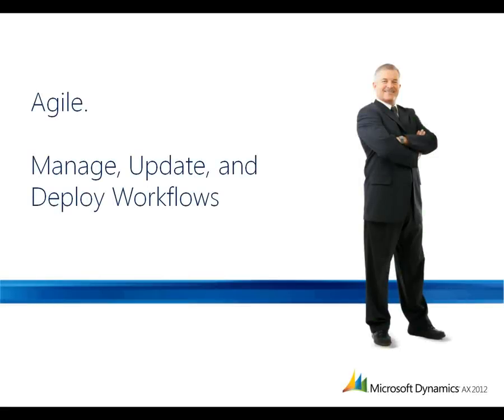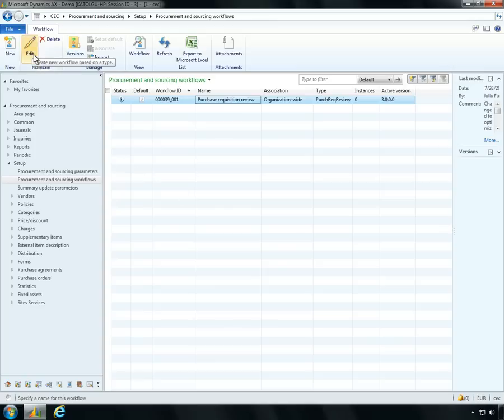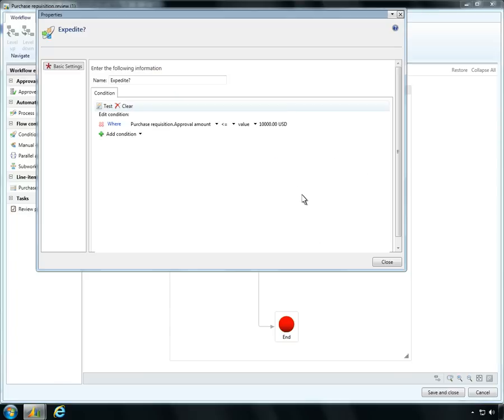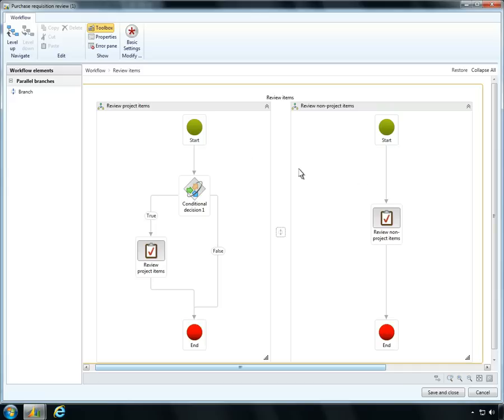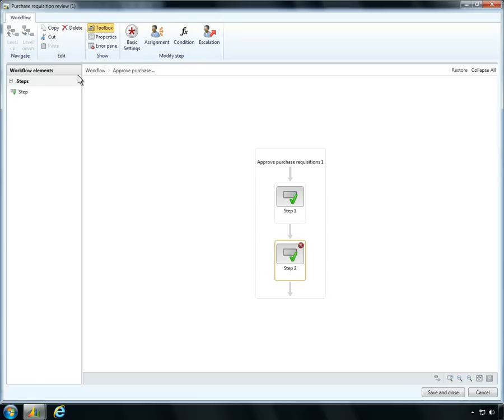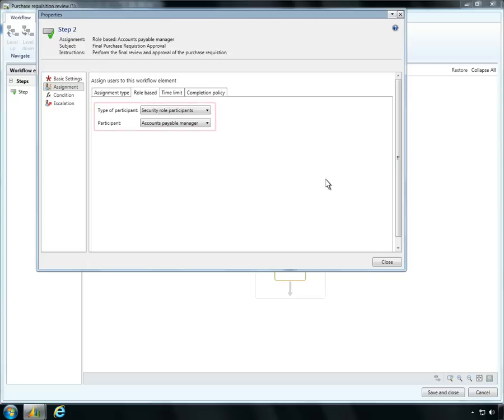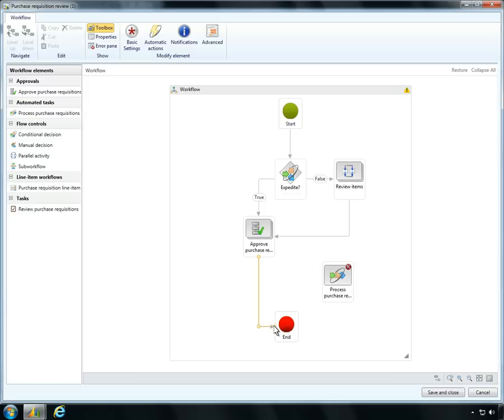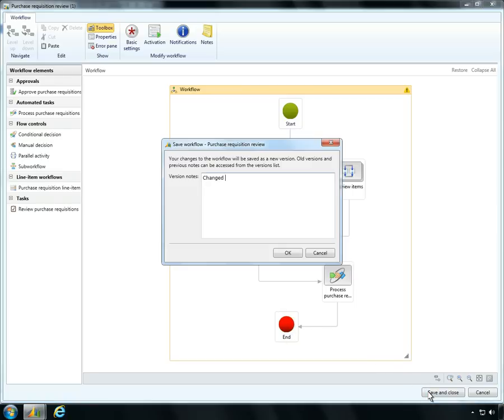Microsoft Dynamics AX 2012: Manage, Update, and Deploy Workflows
The workflow controls in Microsoft Dynamics AX 2012 make it easy for your people to manage, update, and deploy critical workflows across the organization. Take a look at how Microsoft Dynamics AX 2012 makes it possible for procurement directors to manage the procurement process across the organization.